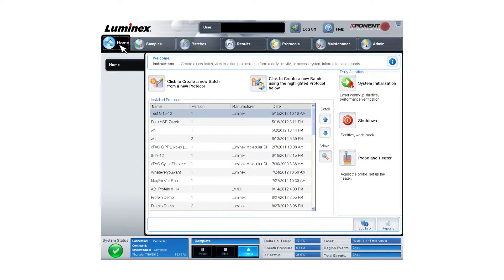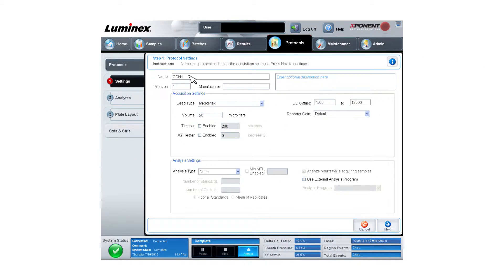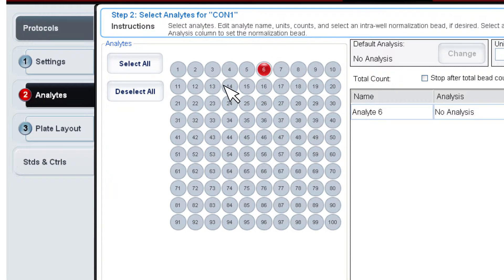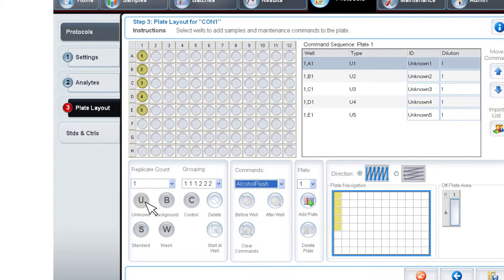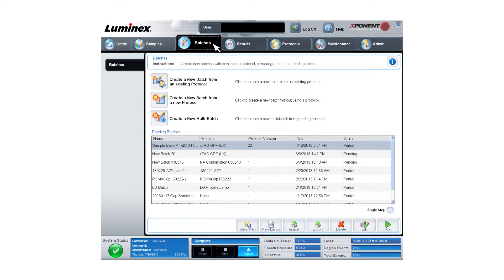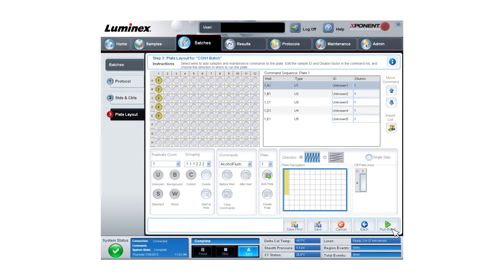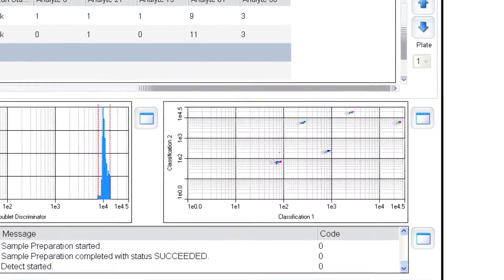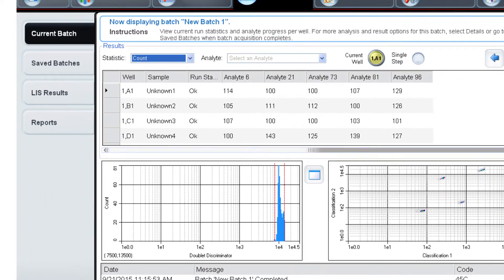Luminex® 200™: Running CON1 as an Assay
Watch this tutorial on how to run CON1 as an assay on your Luminex® 200™ instrument.